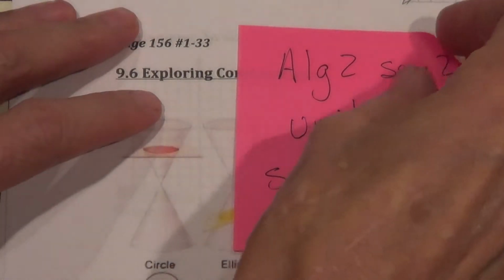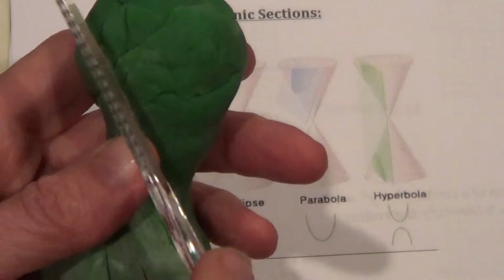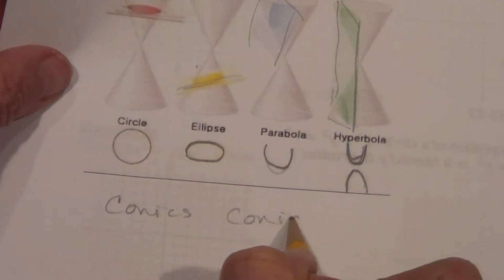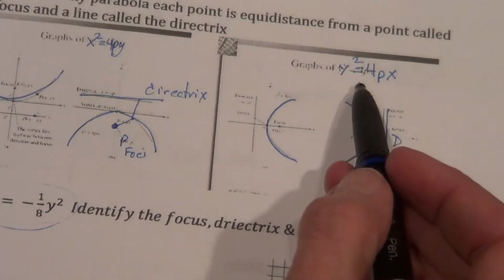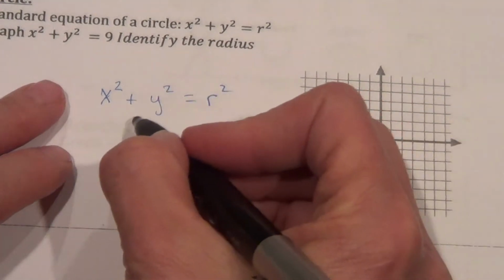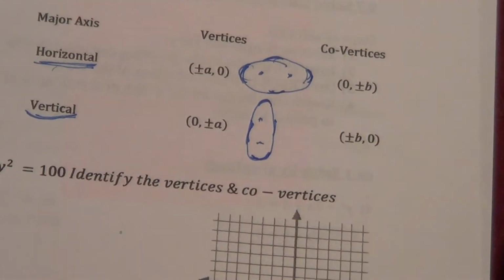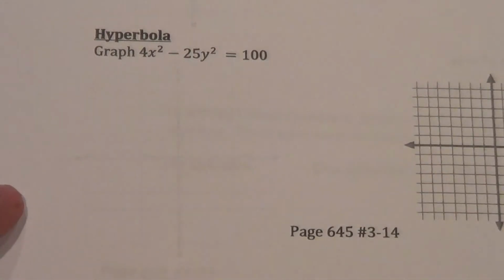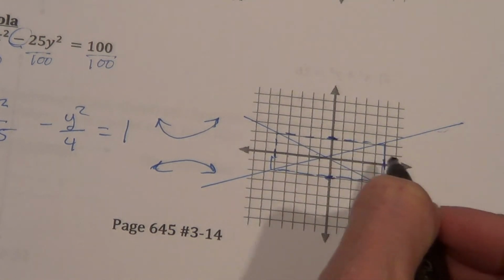Alg 2 Sem 2 Unit 9 sec 9 6